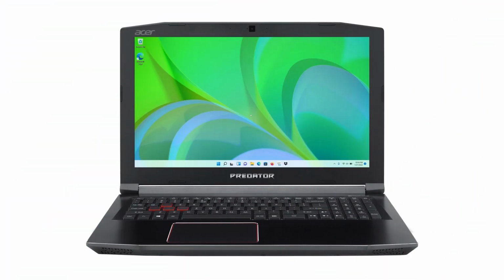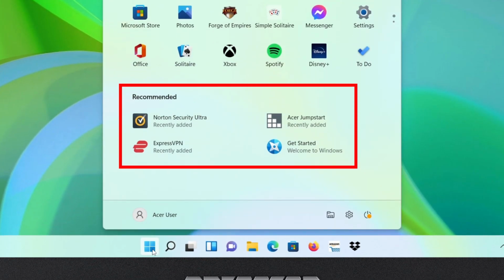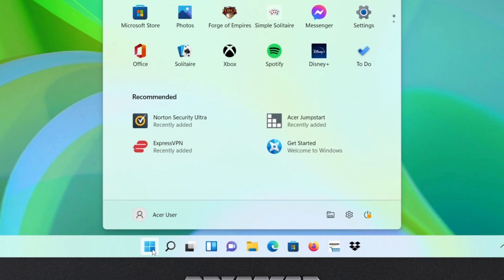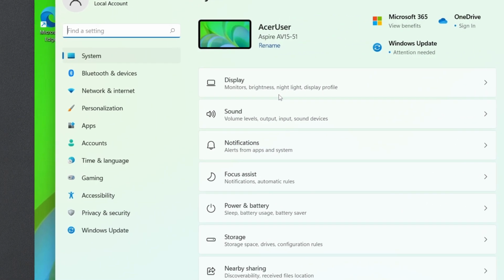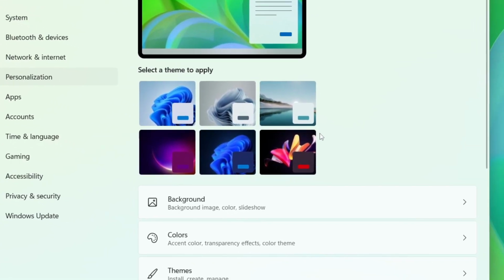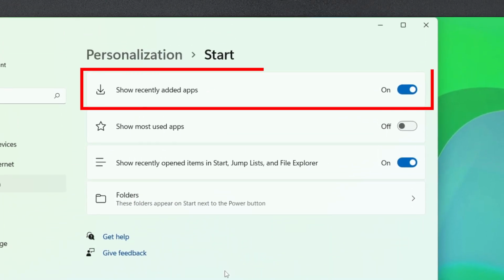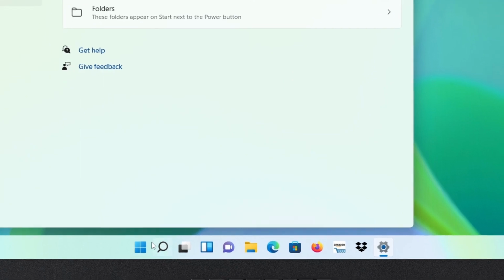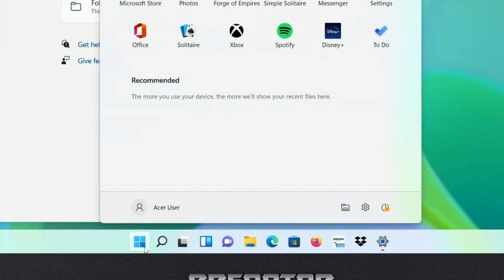Windows 11 - Stop Recently Added Apps from Showing in Start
This video will show you how to hide your recently added apps from showing in the Start menu.

Chapters:
00:23 Start menu settings
00:26 click setting in the search results
00:30 select personalization
00:34 from the menu on the right, click start
00:40 toggle off or on to show recently added apps